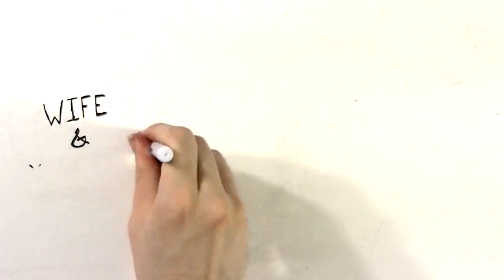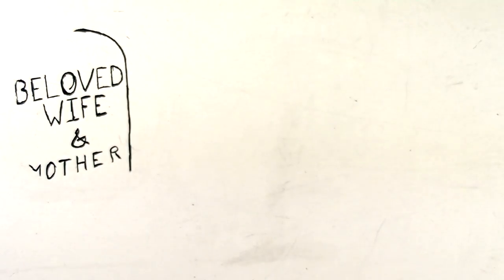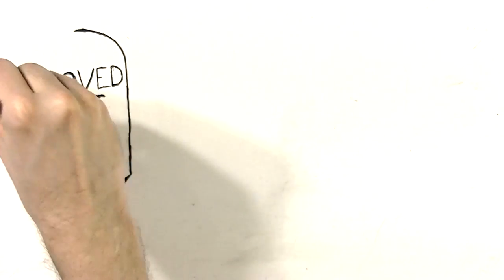THINGS THAT GO BUMP - ROGER MCKENZIE [ TalesOfTim Original ]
Who is the static man? I hope you enjoy the next addition to the creepy series, Thing that go bump.